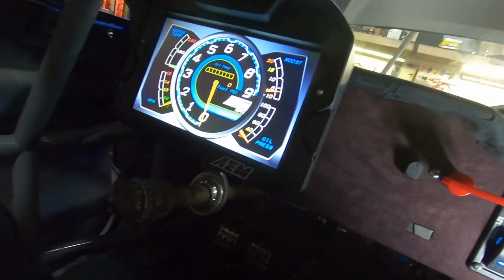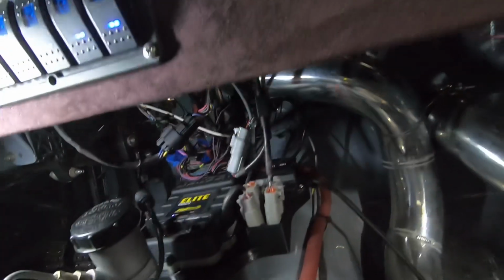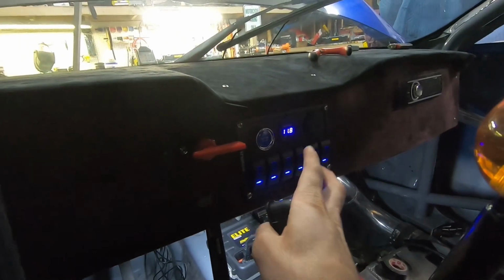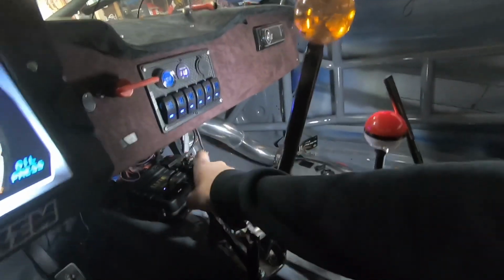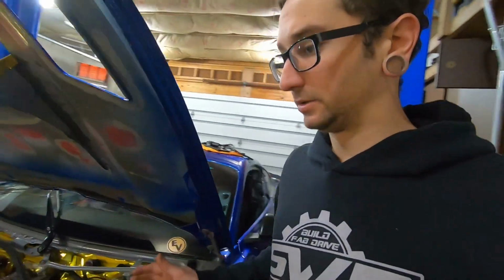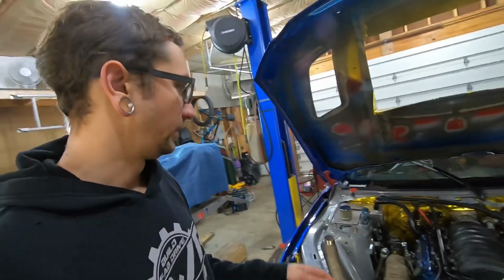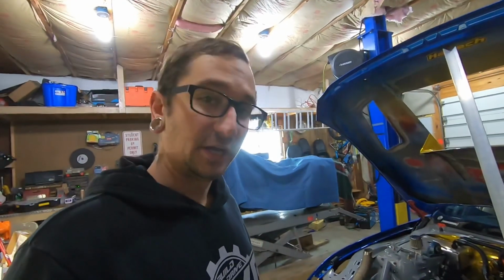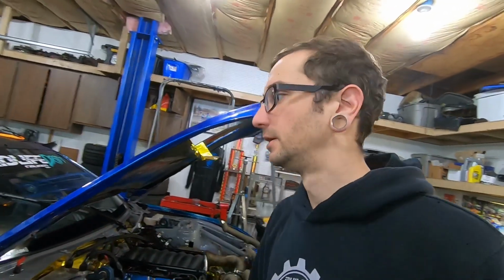Swapping to Haltech Elite 2500! / LS Swapped S550 Mustang